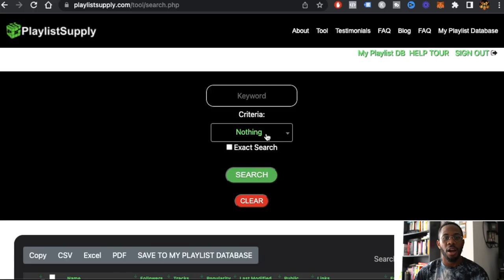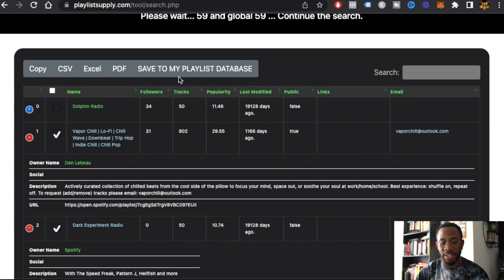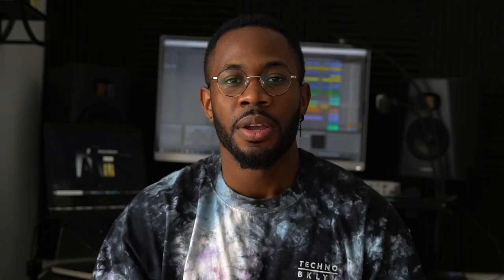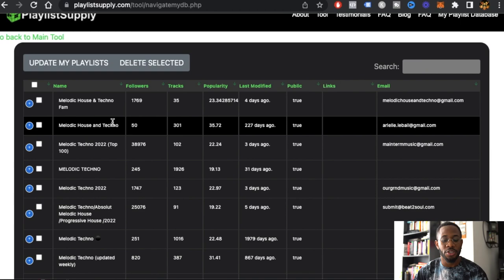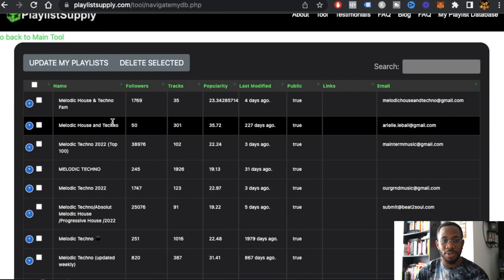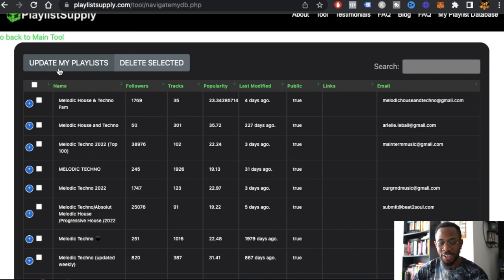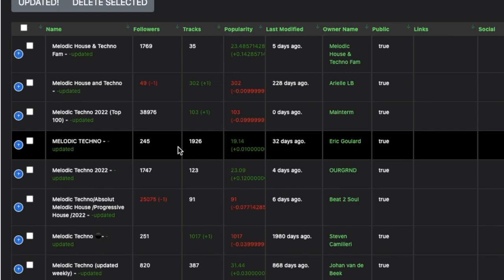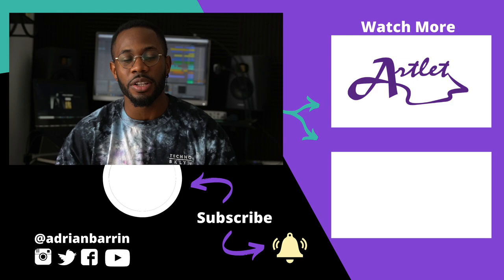NEXT LEVEL Playlist Supply Update | How To Use Playlist Directory | Find & Save Spotify Playlists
I've been using Playlist Supply for some time now to find and pitch Spotify playlists, but they just released a NEXT LEVEL update. So, in this video, I'm gonna show you everything you need to know about the playlist directory feature.

Got additional questions? Join my private Music Marketing Tribe on Facebook!

VIDEO EQUIPMENT LINKS
Shure MV7 USB Podcast Microphone
Rode VideoMicPro
Adam Audio Professional T-Series T5V
MOUNTDOG Softbox Lighting Kit
Focusrite Scarlett Solo (3rd Gen) USB Audio Interface
Sony Alpha a6300
Sony Alpha a6500 Mirrorless
Tamron 17-28mm f/2.8 Di III RXD

EXTRA
Also, if you're an independent artist, you should definitely check out these videos:

Subject Line: Feature Me!